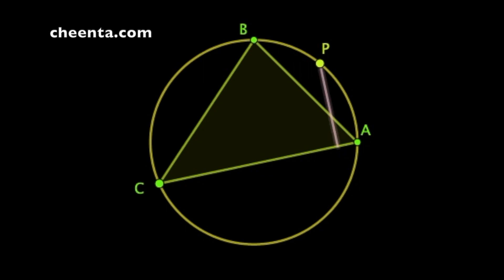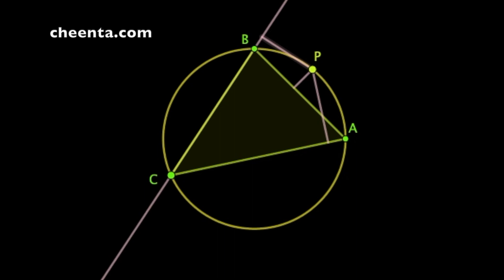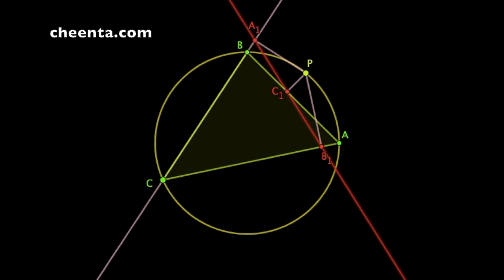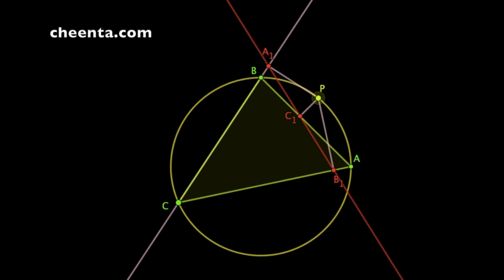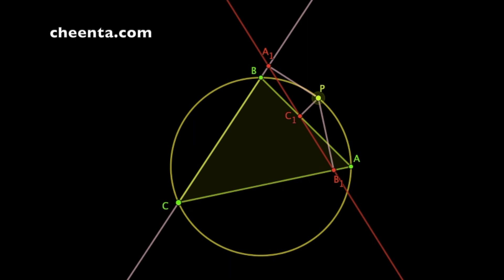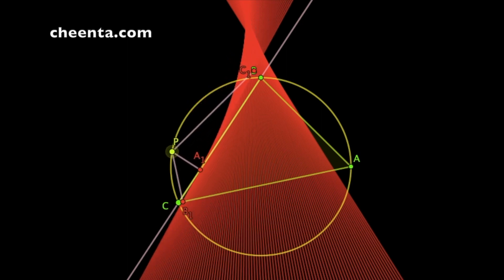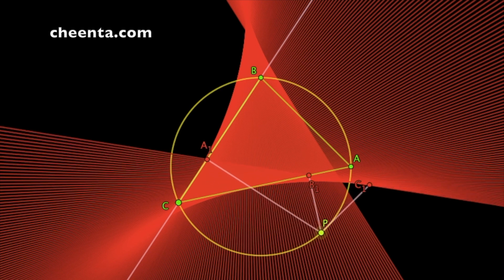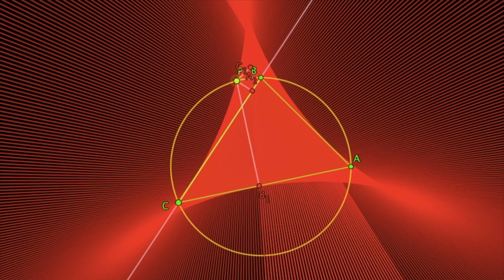Beautiful Steiner's Deltoid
A beautifully curved triangle appears when we run along the circumference! A magical journey into the geometry of Steiner's Deltoid.

Happy learning!